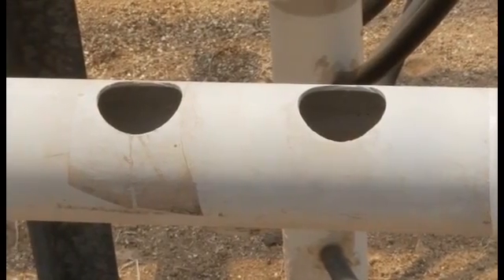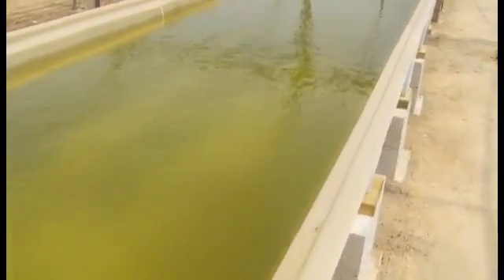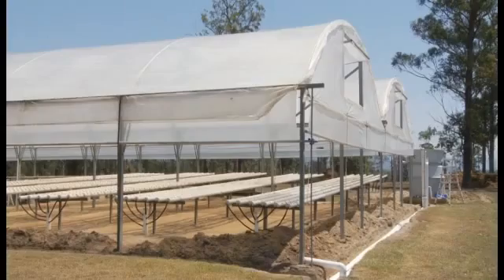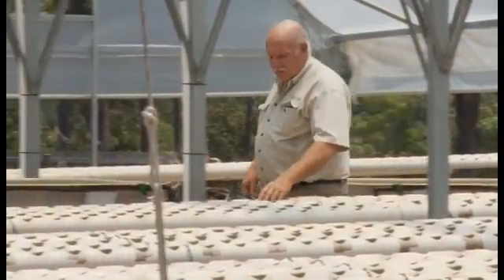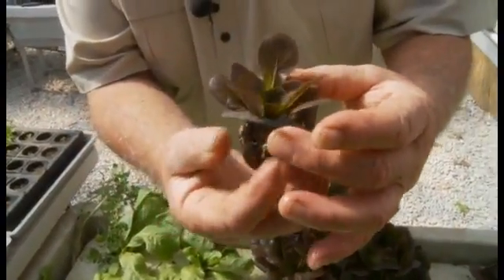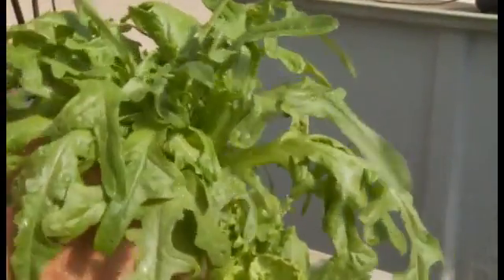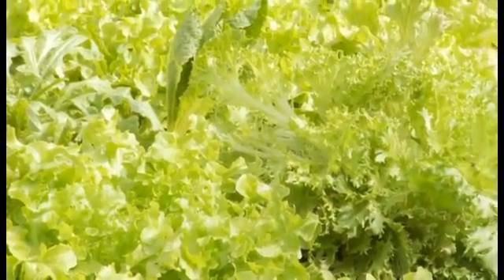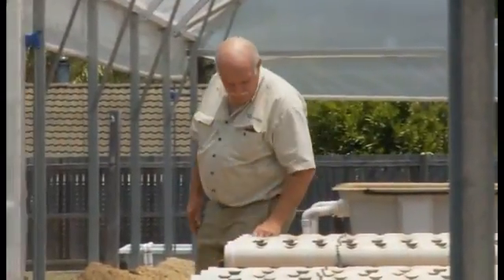Aquaponics For Profit - YouTube.flv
Converting from hydroponics to aquaponics and making a profit with Murray Hallam from his latest DVD "Aquaponics Secrets."